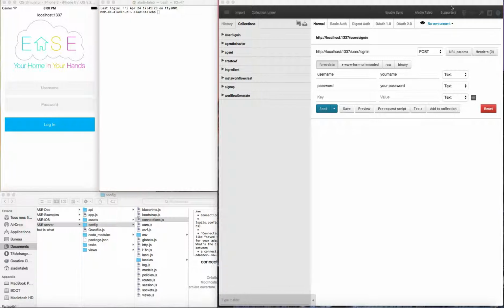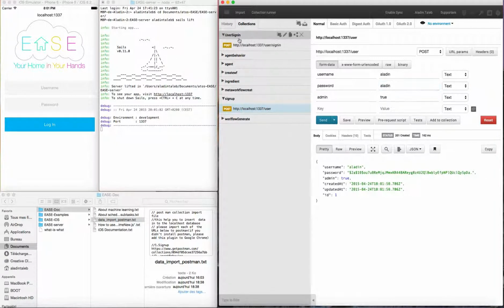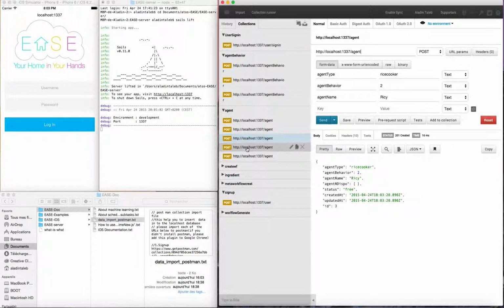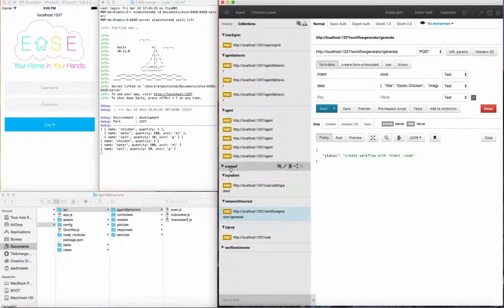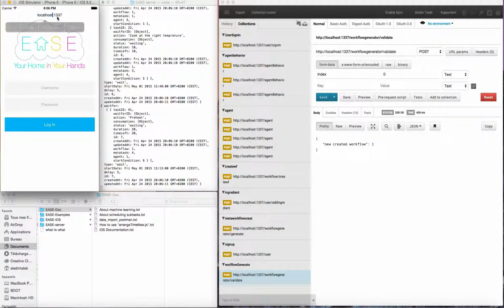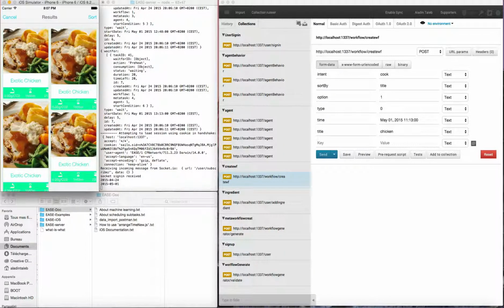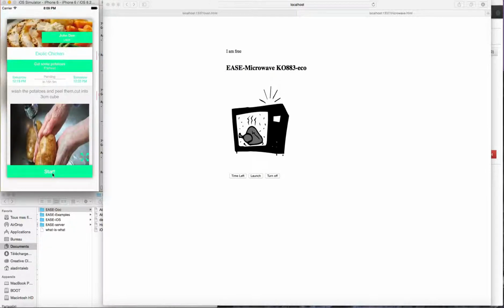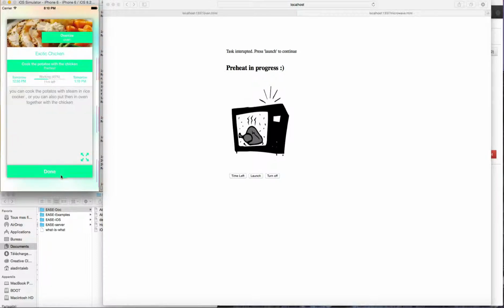EASE : Setting up the Webserver + Demo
For the Atos IT Challenge 2015